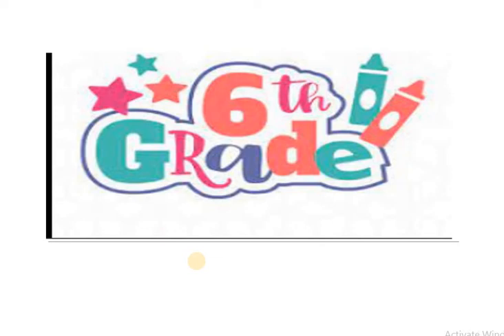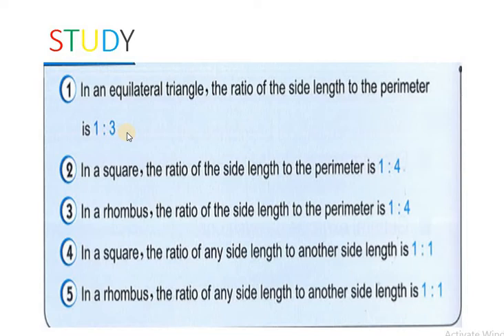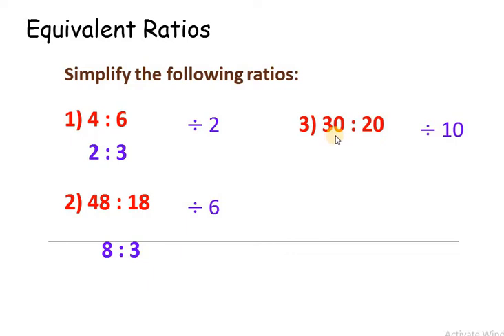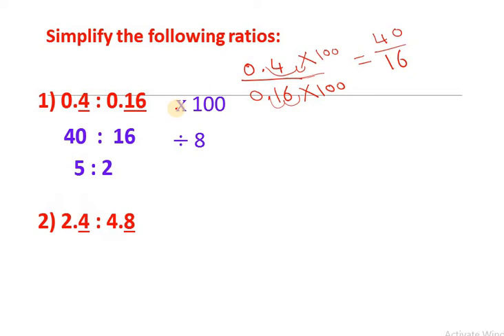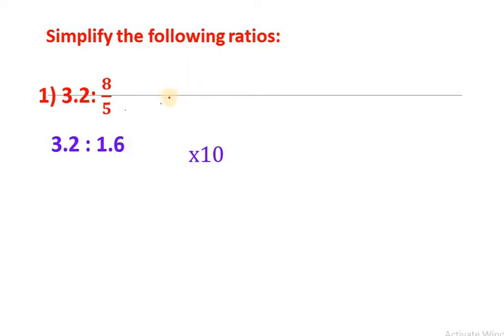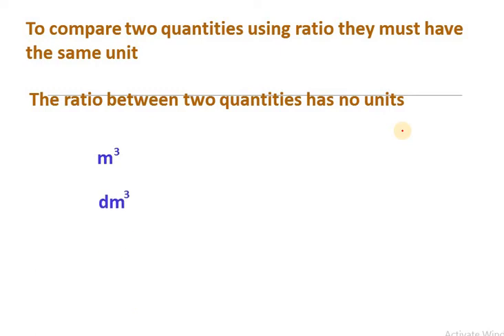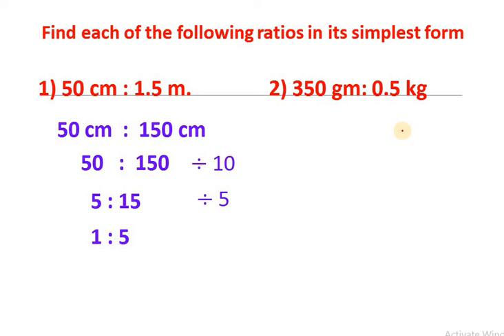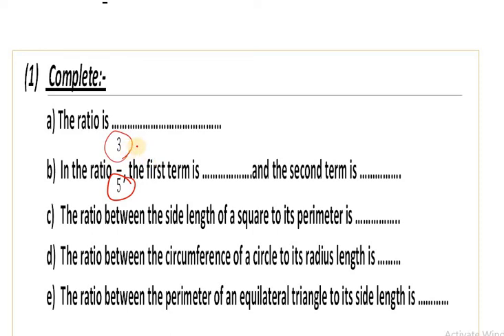RATIO 1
1ST -TERM-GRADE 6 RATIO